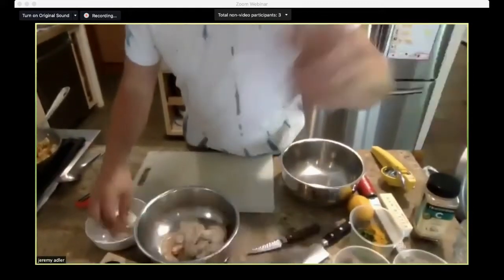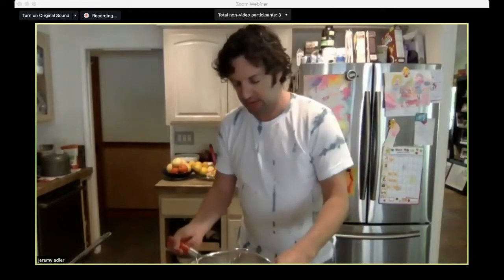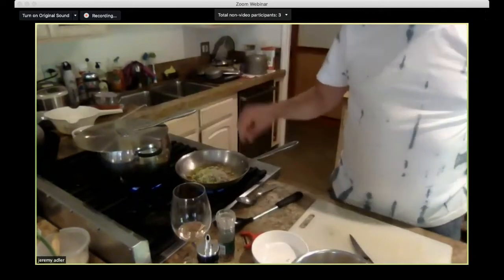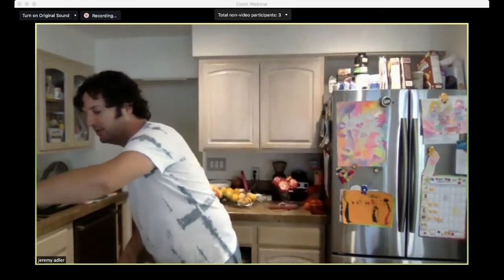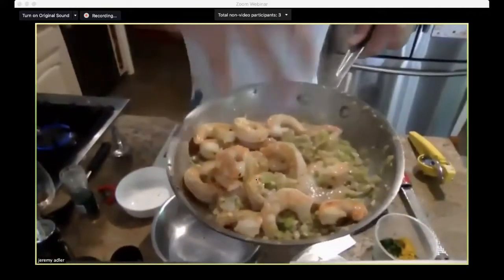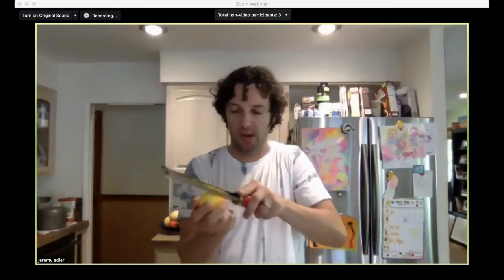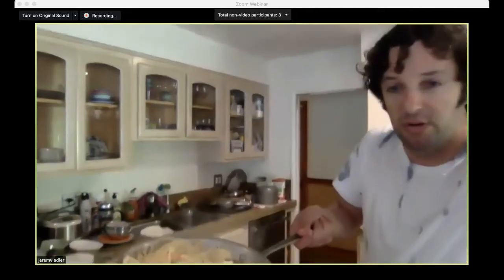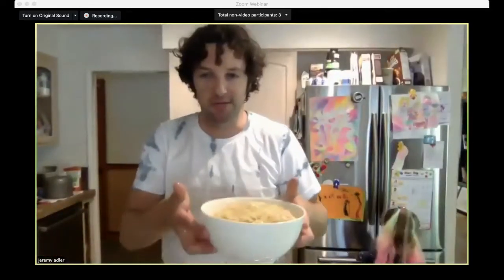Learned Live: Cooking with Jeremy Adler